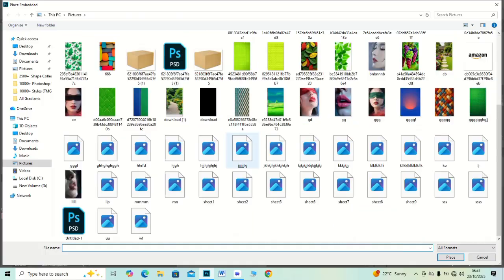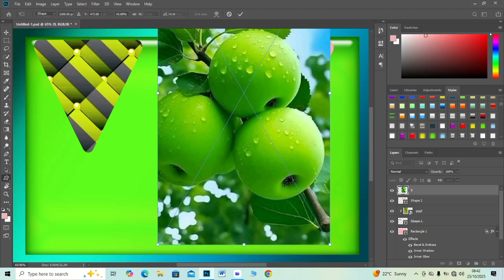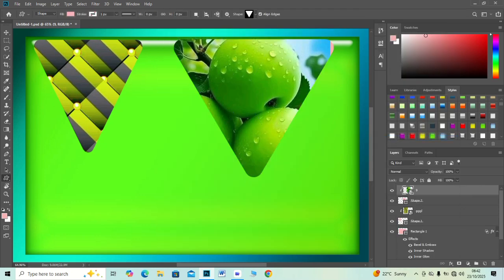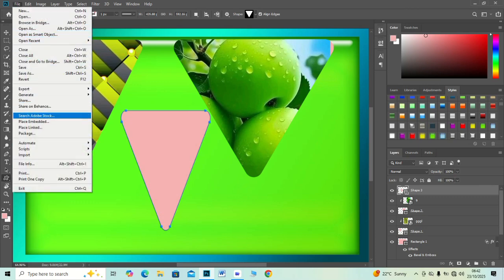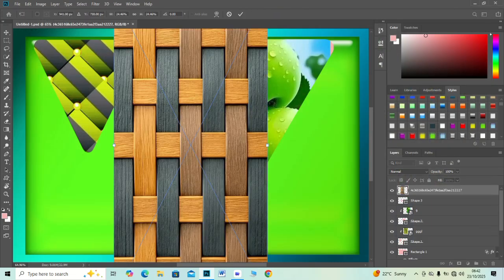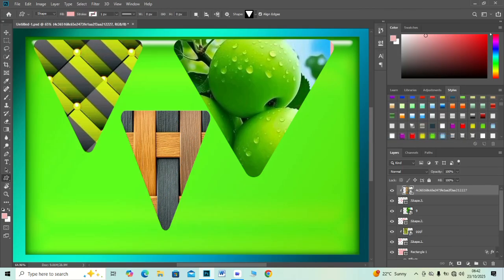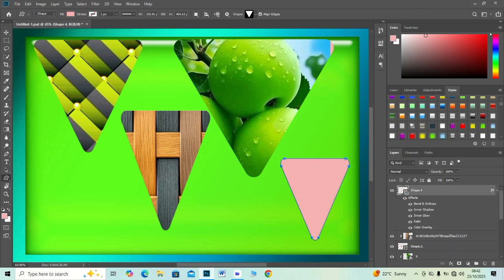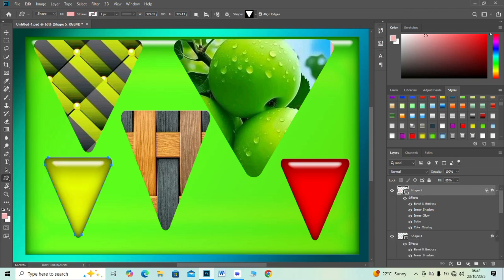HDR 4K Portrait| Professional Retouching LookCanonR5 + Photoshop ColorGradingMasterclass#E9DED78#208